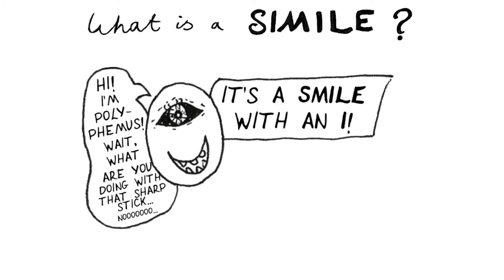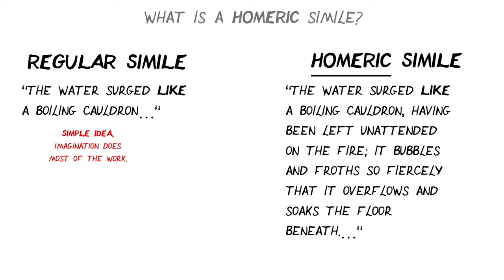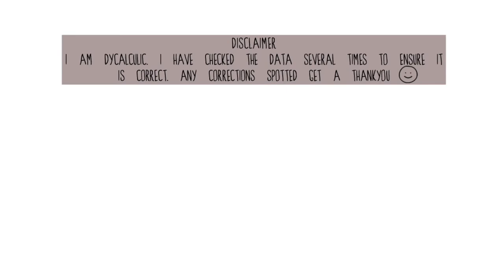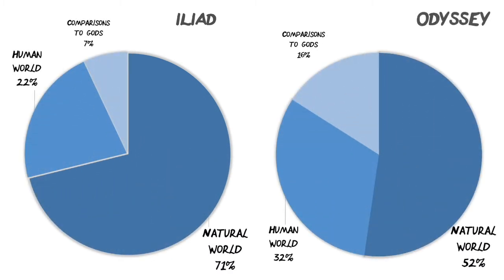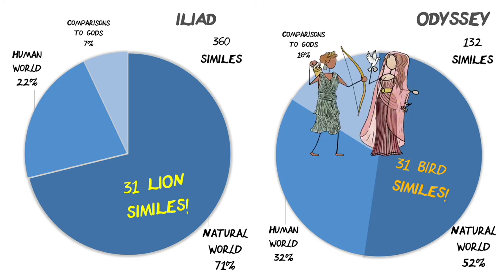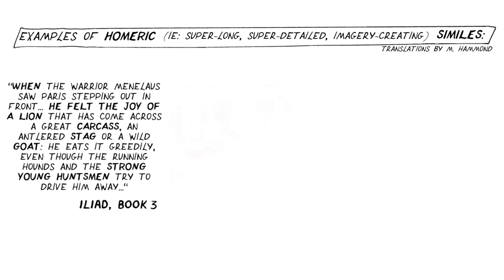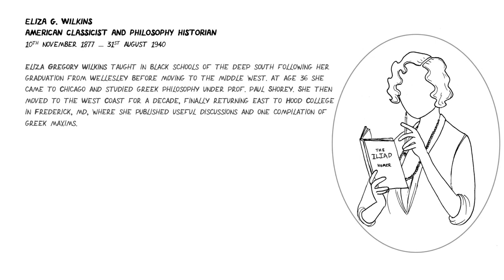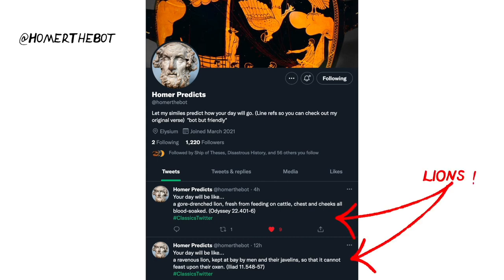Similes: the Homeric Simile and how it works in the Iliad and Odyssey - a teacher explains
CW: gory similes from the Iliad.
⚡️SCROLL DOWN FOR CHAPTERS! ⚡️
This video is an explanation of what similes are, the parts of a simile, the difference between a regular simile and a Homeric or Epic simile, how the similes of Homer tell us about the themes of the epic poems and life in the ancient world, and some examples of similes from the Iliad explained in detail! Phew! Quite a lot in this one!

This video is suitable for English Literature and Classical Civilisation students and is suitable for those studying the OCR GCSE or A Level Classical Civilisation qualifications in the UK, or pretty much anyone interested in how similes work really!

and use it in your own lessons.

All artwork my own unless specifically stated.

The article used to summarise the simile topics:
 “A Classification of the Similes of Homer.” Wilkins, Eliza G.
The Classical Weekly, vol. 13, no. 19, 1920, pp. 147–150. JSTOR, Accessed 25 Aug. 2021.

Like Homeric similes and got a Twitter account?

CHAPTERS:
00:05 Introduction
00:40 Parts of the simile
01:46 Difference between regular and Homeric similes
03:07 What were Homeric similes used for in Epic poetry?
04:30 Simile topics in Homer
06:47 How the similes help us understand life in the ancient world
08:05 Three examples of Homeric Similes form the Iliad
11.57 Eliza G. Wilkins
12.40 @HomerTheBot